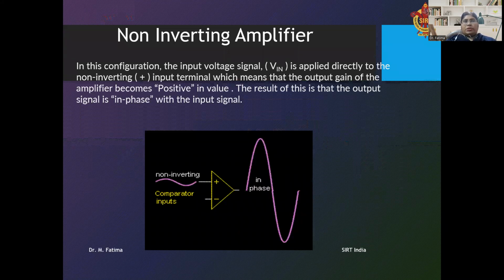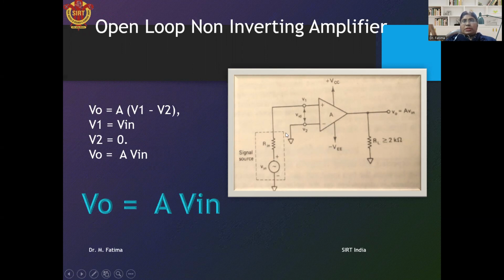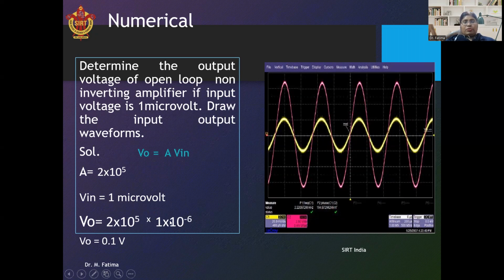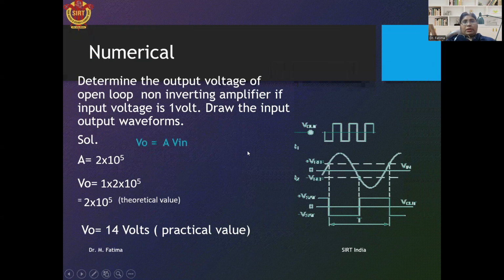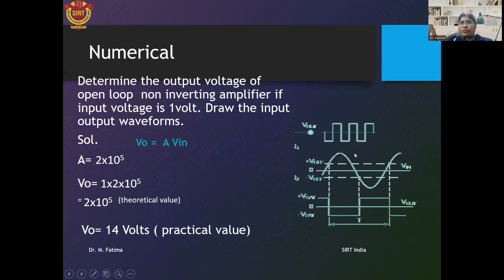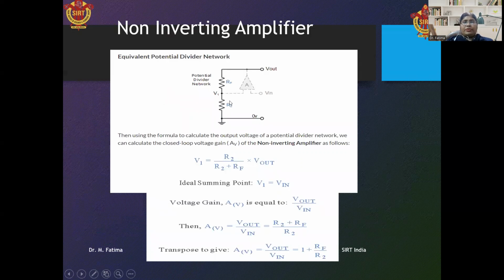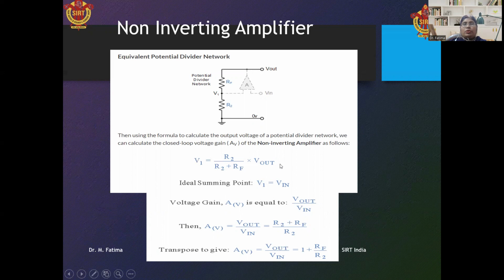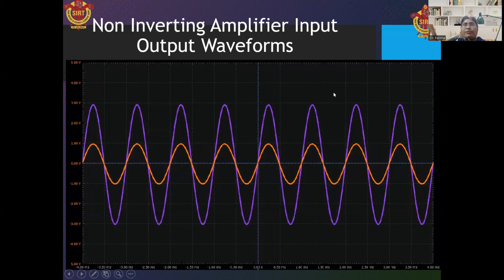non inverting amplifier